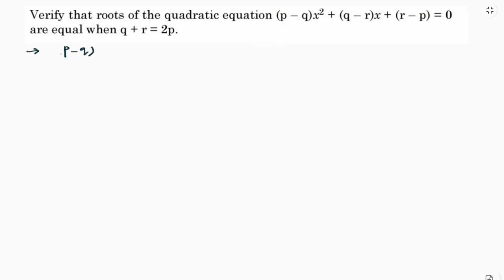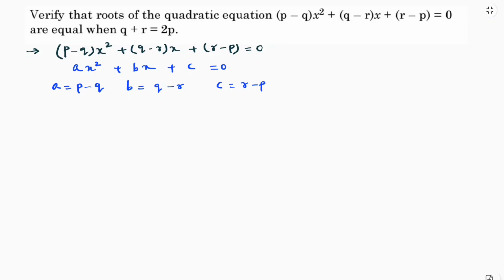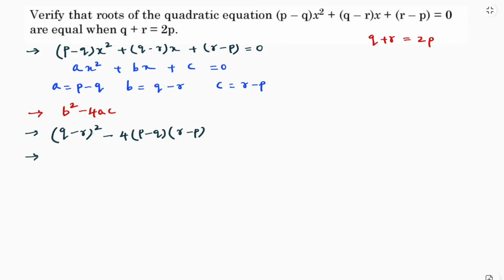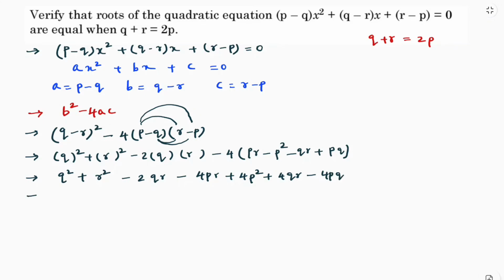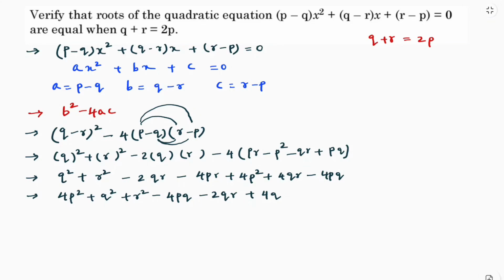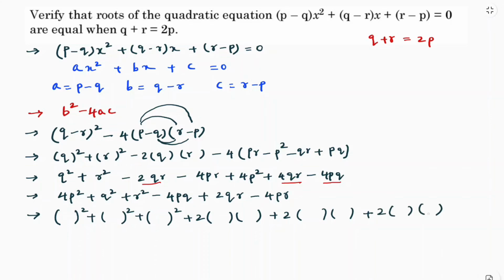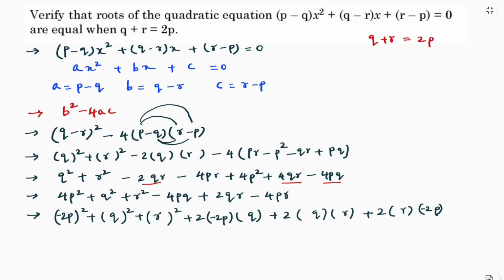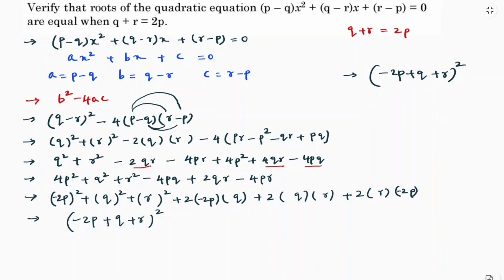Verify That the Roots of the Quadratic Equation Are Equal | Class 10 CBSE 2026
Learn how to verify that the roots of a quadratic equation are equal when .

📘 Question:
Verify that the roots of

(p-q)x^2+(q-r)x+(r-p)=0

q+r=2p.

This video provides a clear, step-by-step solution suitable for Class 10 CBSE Mathematics and helps you understand the discriminant condition for equal roots.

🎯 Topic: Quadratic Equations
📚 Class: 10
📖 Board: CBSE
🔥 Important Question | Exam Preparation